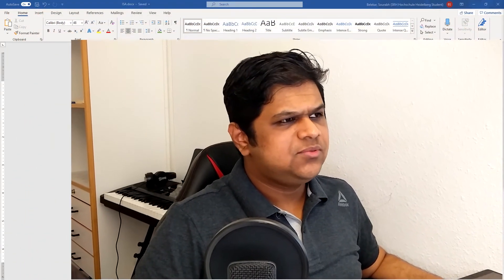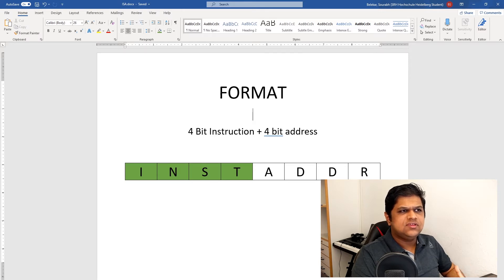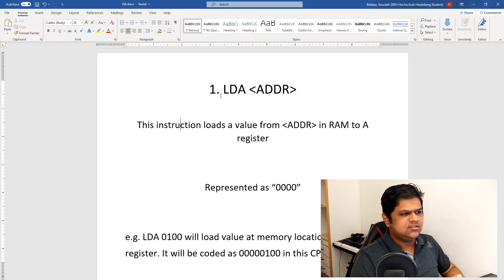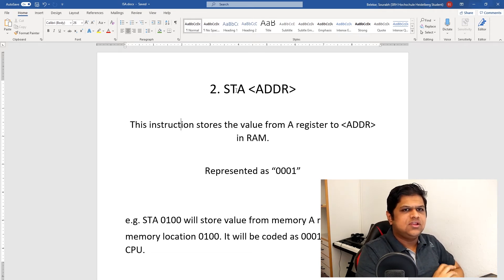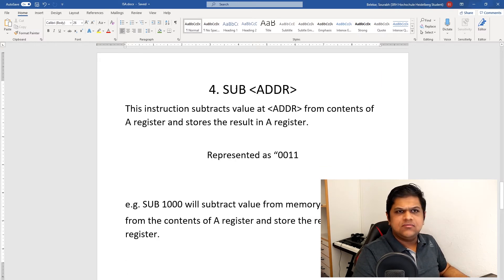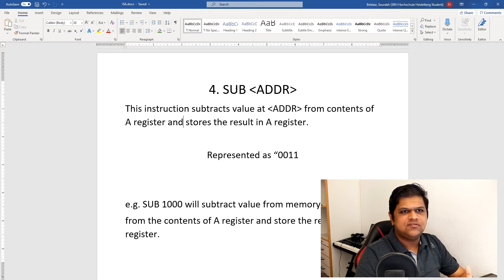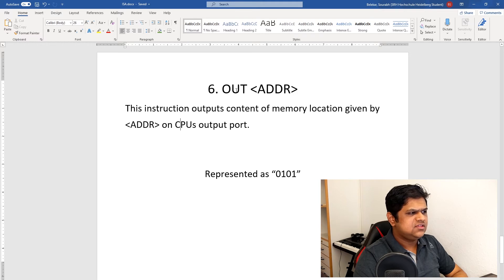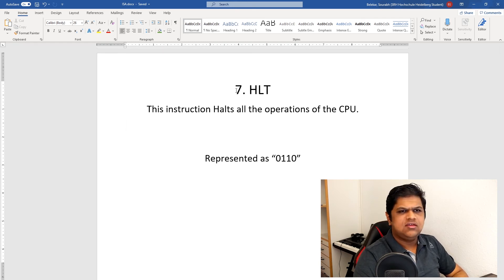Part #7 - 8 Bit CPU On FPGA - Instruction Set Architecture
In this Video I will explain Instruction Set Architecture of my 8 bit CPU.